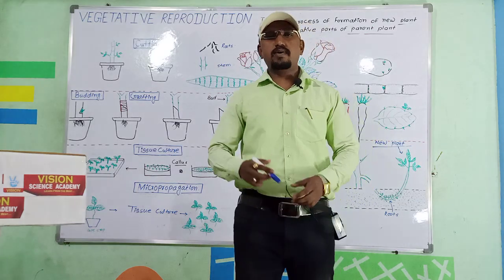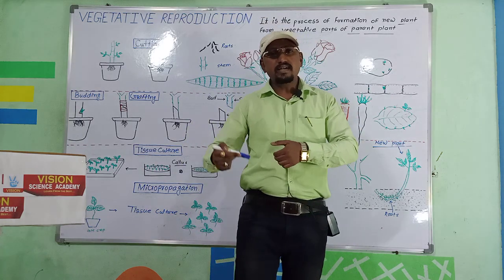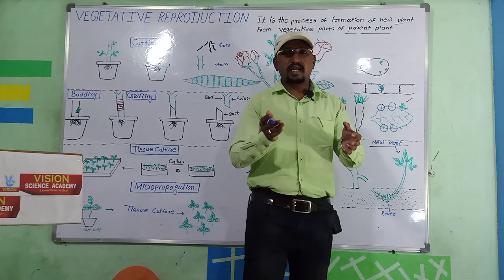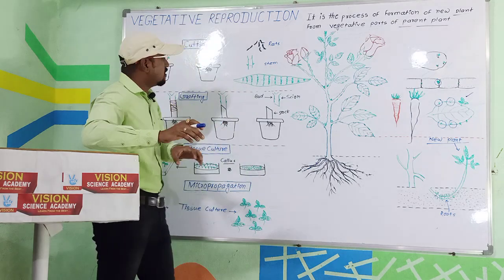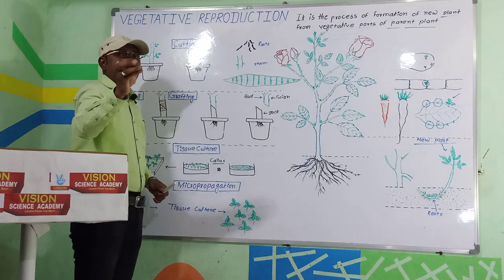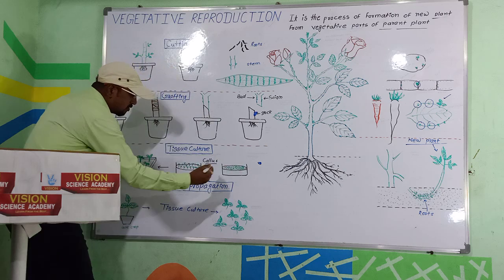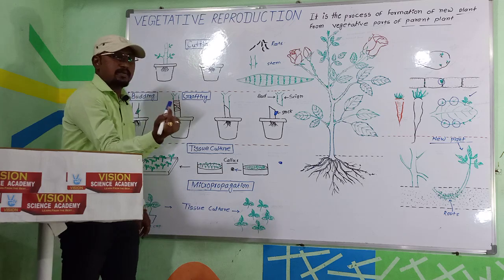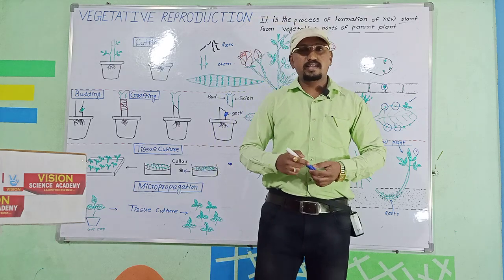vegetative propagation|vegetative reproduction|cutting|grafting|tissue culture|micro propagation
this is video lecture based on topic vegetative propagation|vegetative reproduction|cutting|grafting|tissue culture|micro propagation part second of previous lecture reproduction in lower and higher plants.
link for first/previous lecture
topic covered
vegetative propagation/reproduction
cutting,grafting,bud grafting,layering, tissue culture,micro propagation in plants